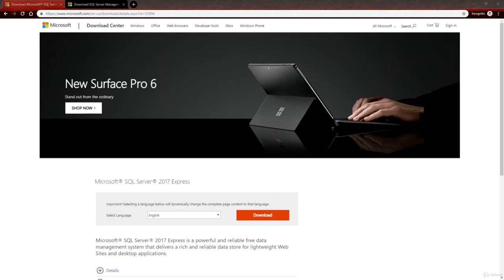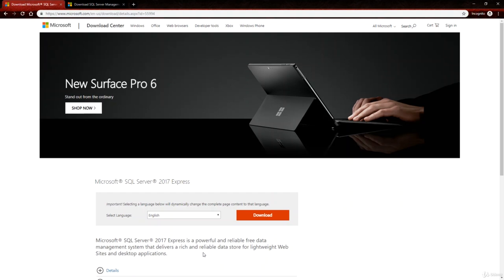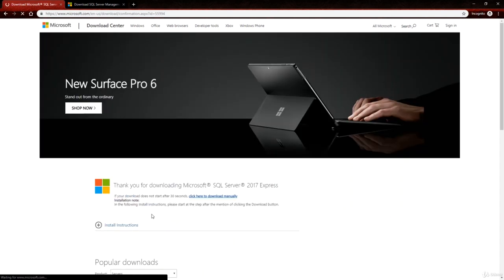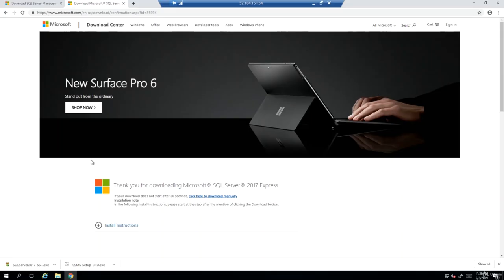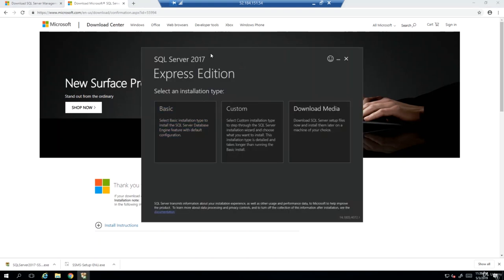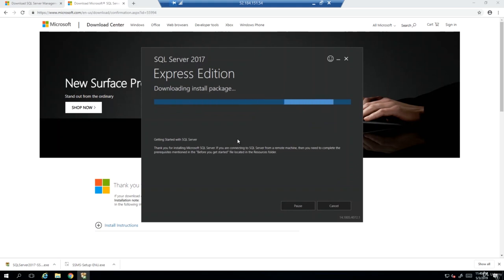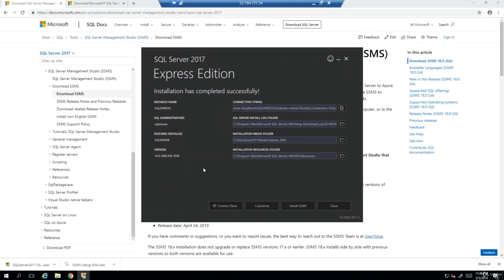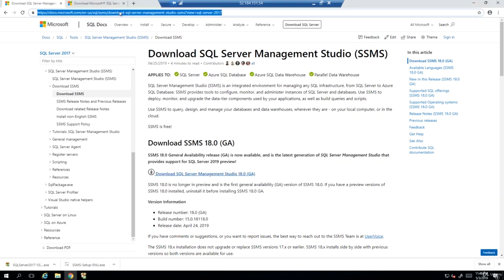Download & Install SQL Server Express Edition Step by Step | SQL Server Express E7 Setup Tutorial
In this video, you’ll learn how to download and install Microsoft SQL Server Express Edition (E7) step by step. 🚀

This tutorial is specially designed for beginners who are starting their journey in SQL Server Development.

What you’ll learn in this video:

1. What is SQL Server Express Edition
2. System requirements for SQL Server Express
3. How to download SQL Server Express (latest version)
4. Complete installation process
5. Basic setup and configuration
6. Common installation mistakes & fixes

This video is part of the Microsoft SQL Server Development from Scratch playlist and is ideal for students, freshers, developers, and data analysts.